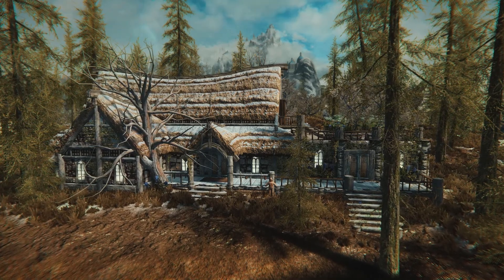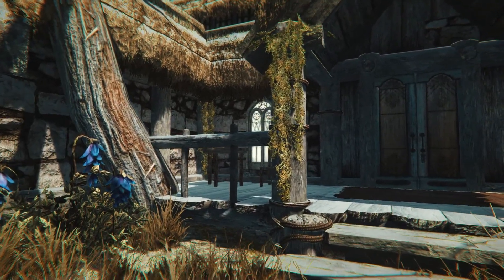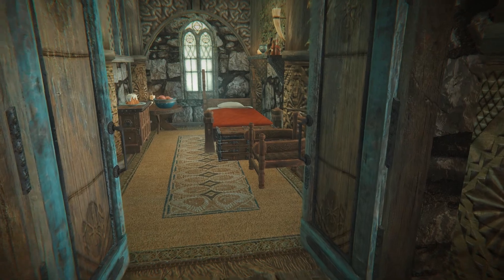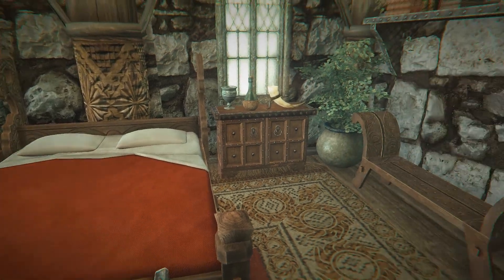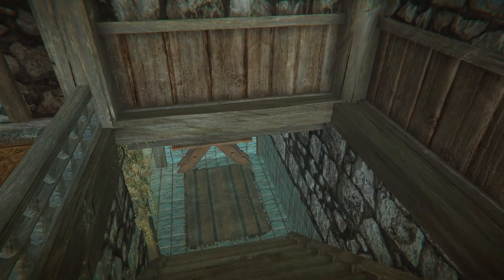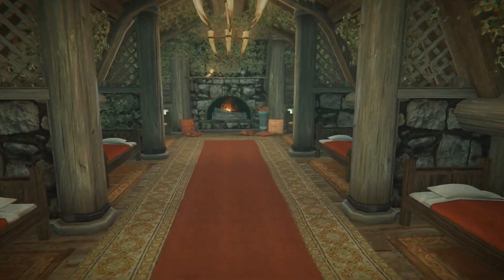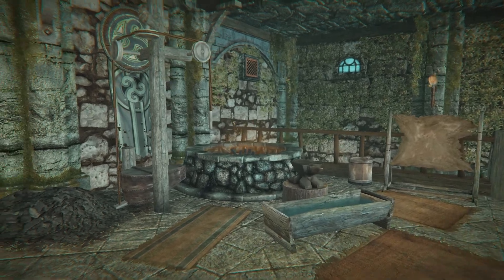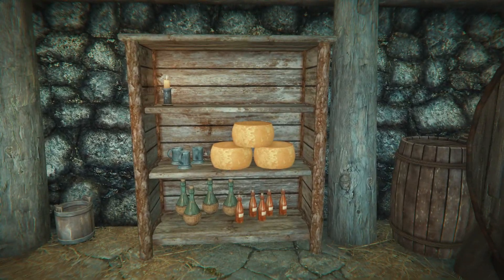Skyrim Se: Mortal Home a must have!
Whats up everyone its Onglor. Today we will be taking a look at a mod that adds a player home to Skyrim Special Edition. Mortal Home is one of the best player home mods I've seen in sometime.